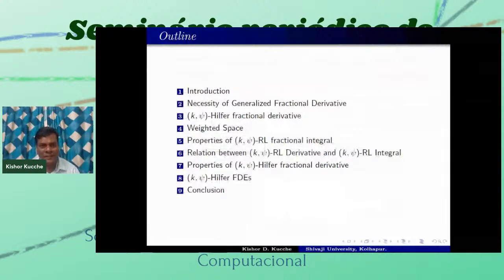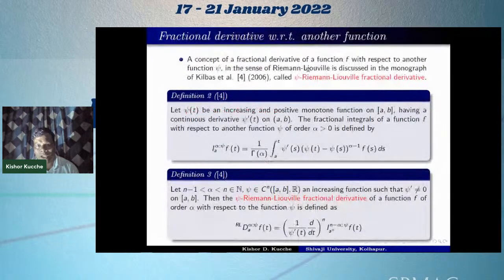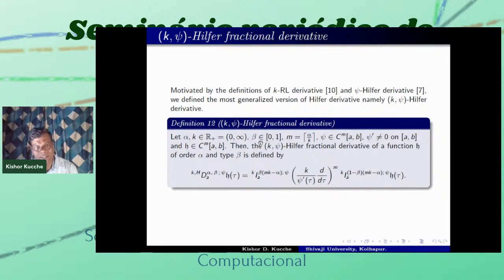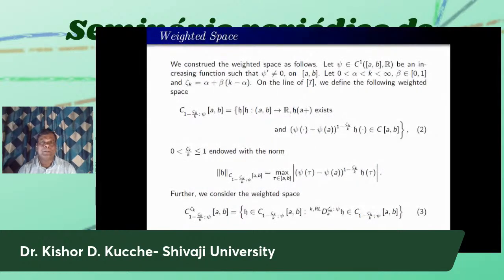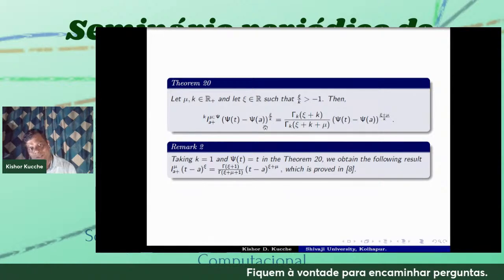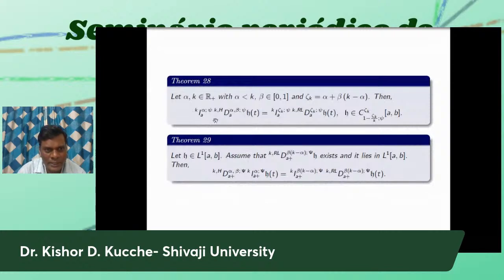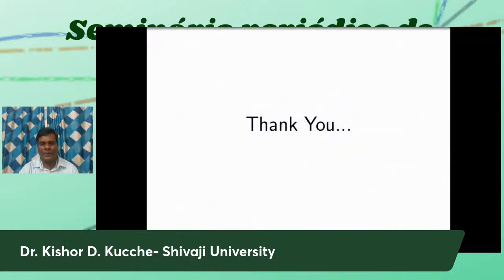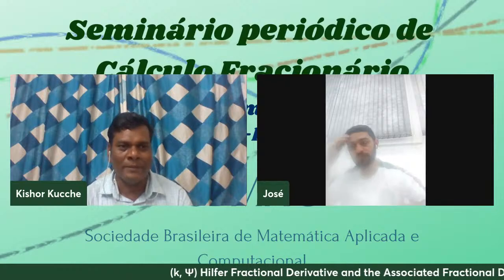(k, Ψ) Hilfer Fractional Derivative and the Associated Fractional Differential Equations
Seminário Periódico de Cálculo Fracionário